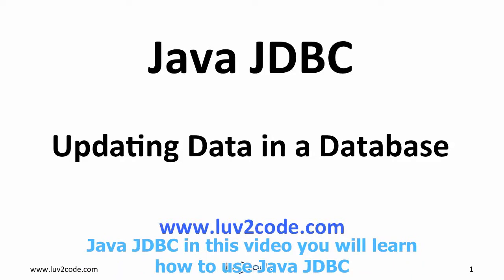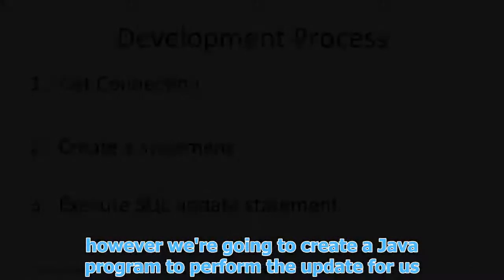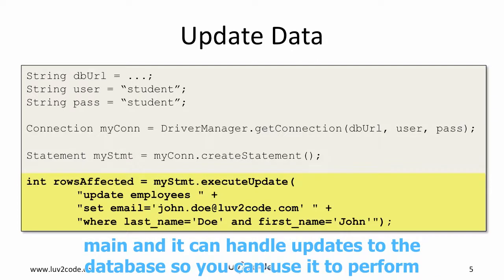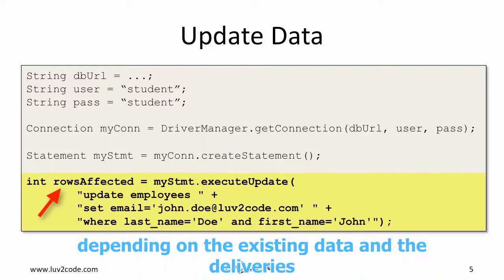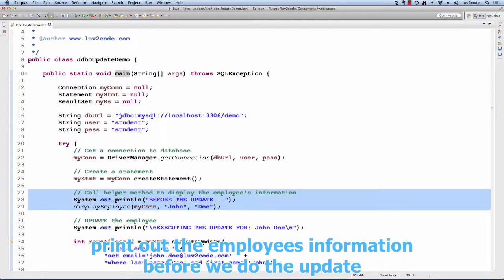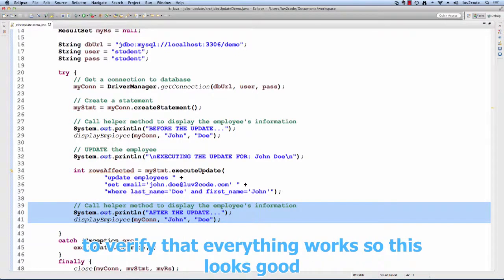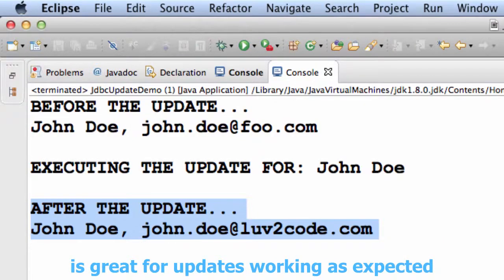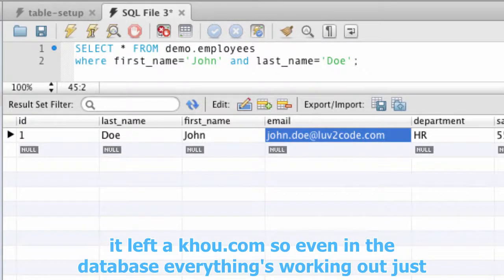Java Database Connection JDBC and My SQL Lecture 11